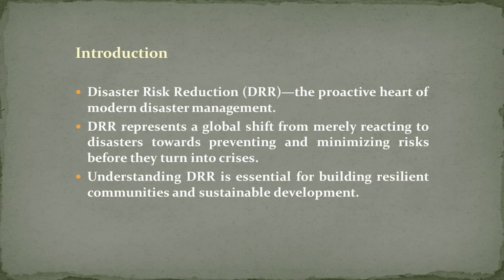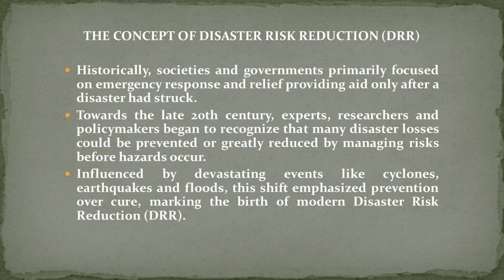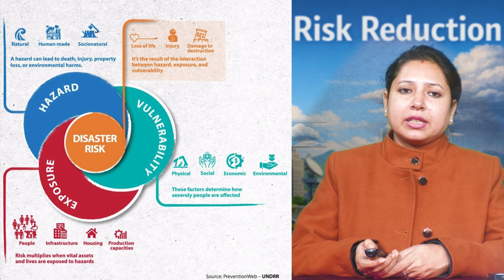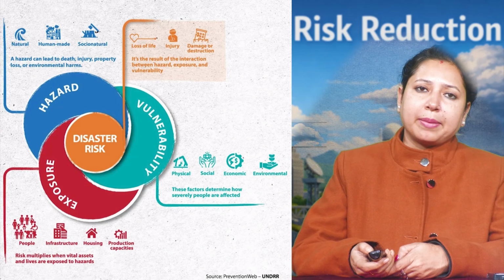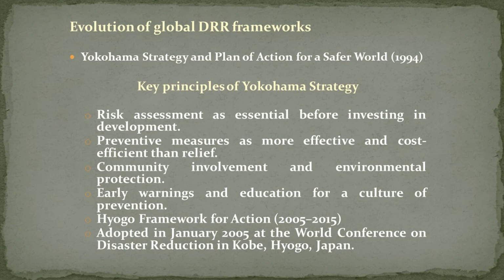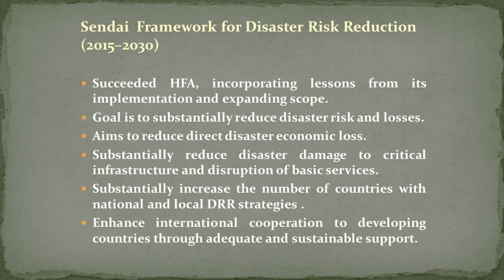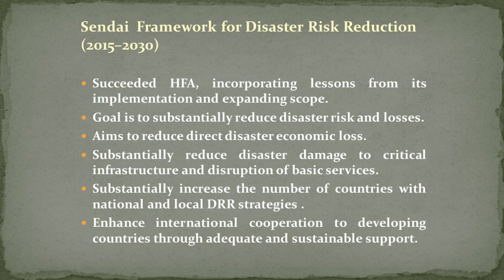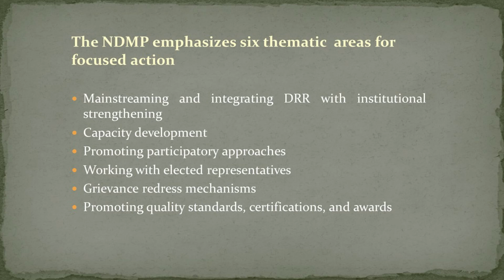DM M 6 Unit 11